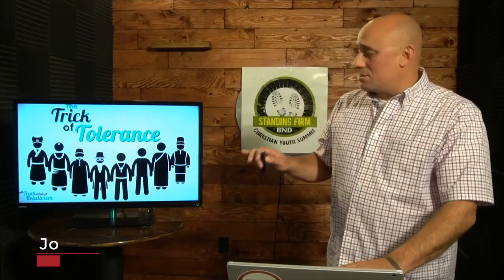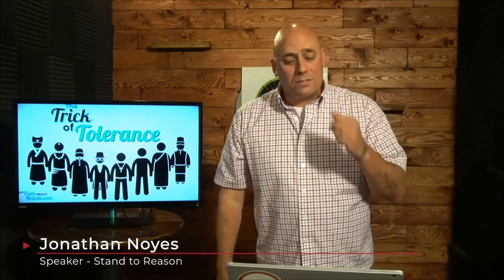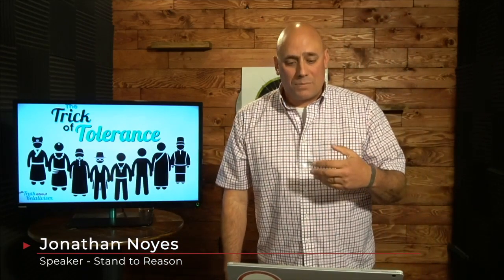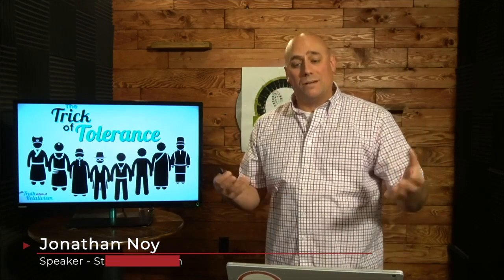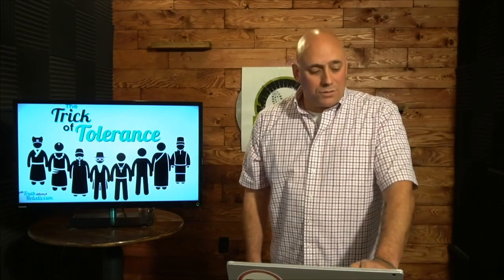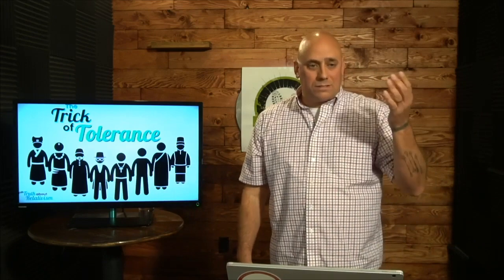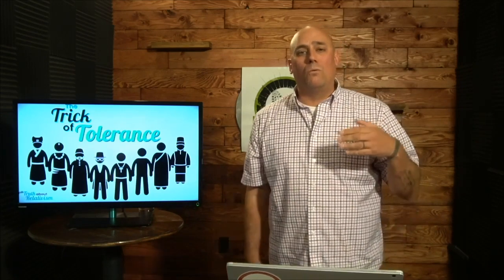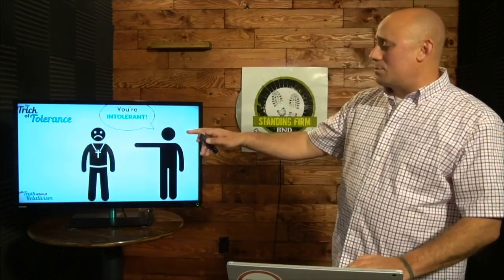What Do You Mean by Tolerance?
Jon Noyes of Stand to Reason discusses how the word "tolerance" has been redefined in order to silence some viewpoints.

CONNECT

Have a question or comment? If you'd like to submit your question ahead of time, fill out the online form

GIVE